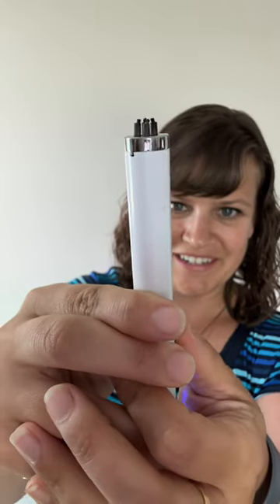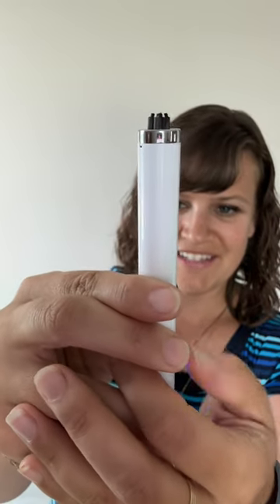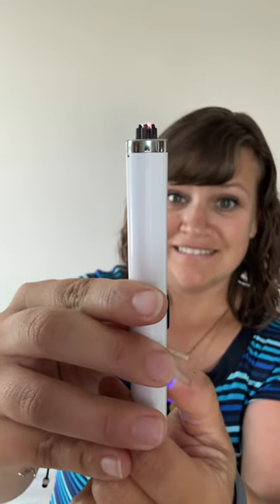Will This Burn My House Down?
A re-chargeable lighter sounds like a genius idea - but this particular lighter scares the crap out of me!